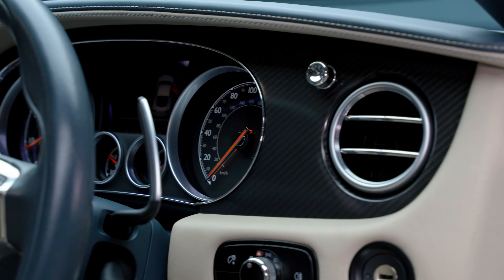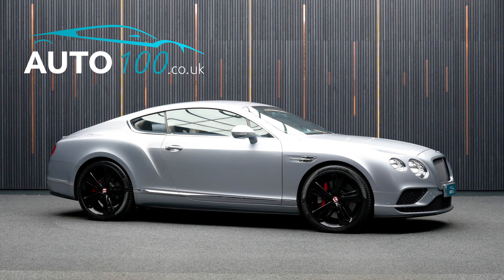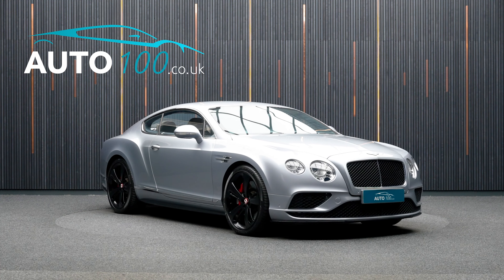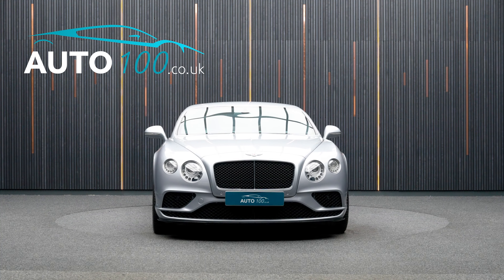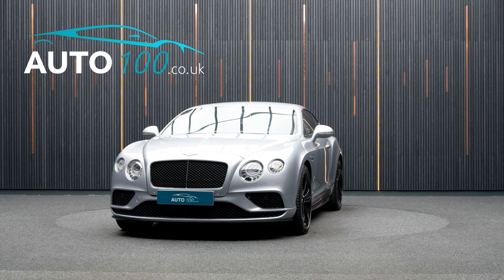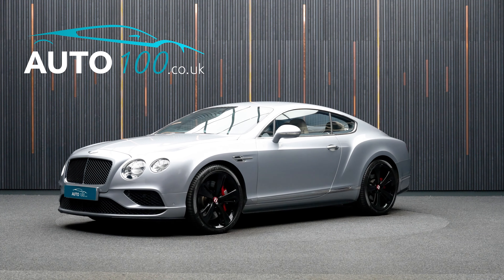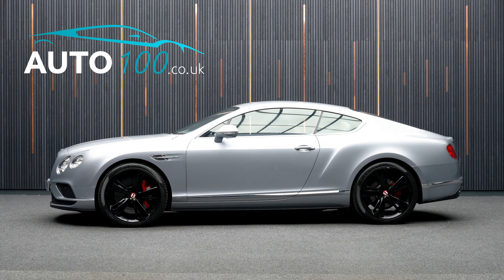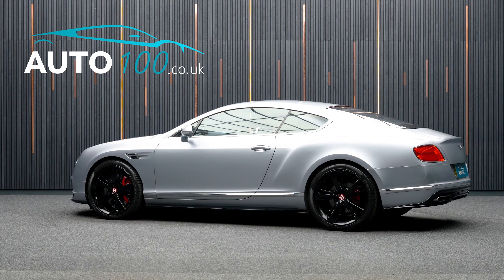Bentley GTC | Auto 100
Beautiful Continental V8 GT S With Additional Factory Options & Bentley Main Dealer Service History, Finished In Granite Metallic With Beige Quilted Leather Upholstery With Embroidered Bentley Logo Headrests, Mulliner Driving Specification, 21" Directional Sports Design Alloy Wheels In Black Finish With Red Brake Calipers, Carbon Interior Trim Fascia, Twin Front Armrests, Electrically Adjustable Memory Seats With Heating/Ventilation & Massage Functions, Satellite Navigation With Bluetooth Connectivity, Rear Parking Camera, Front & Rear Parking Sensors & More. Here at Auto 100 we are an independent prestigious car reseller. We are based in the heart of England just off junction 28 of the M1 in Nottinghamshire. Established since 2002, we are a family run business and have a collective knowledge of over 100 years & all of our cars come with finance available, up to 24 months extended warranty and checked thoroughly for peace of mind buying.(U36283)@auto100_notts